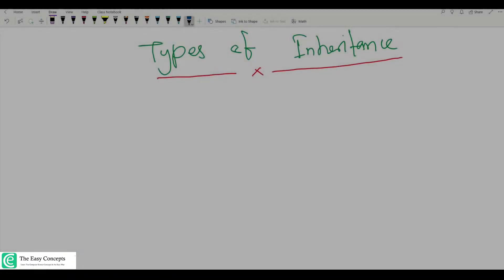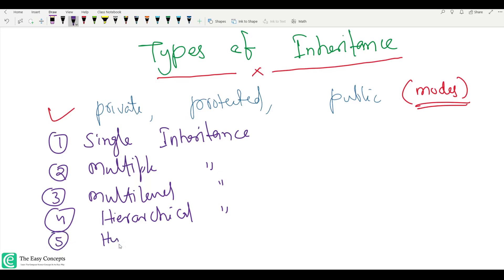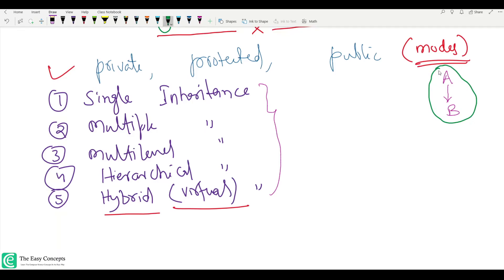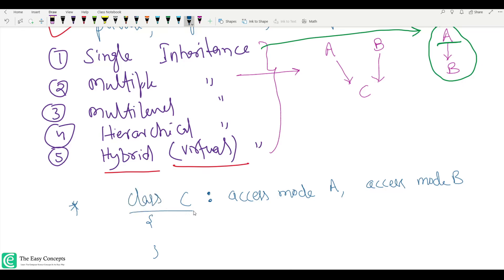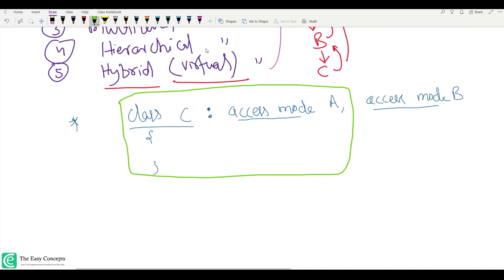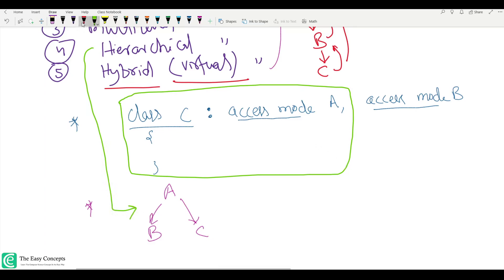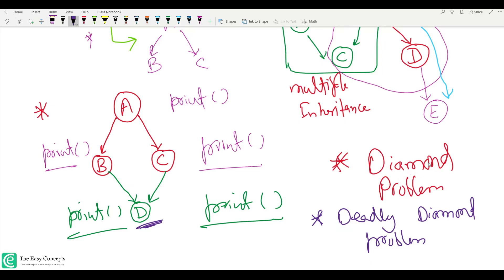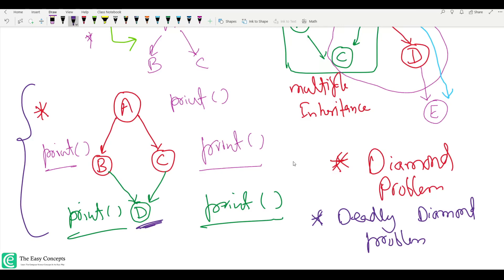C++ Tutorials | L51: Types of Inheritance in C++ | Single Multiple Multilevel | The Easy Concepts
C++ Tutorials | L51: Types of Inheritance in C++ | Single Multiple Multilevel Hierarchical and Hybrid OR Virtual Inheritance | The Easy Concepts

In this tutorial, we have discussed the various types of inheritance - Single, Multiple, Multilevel, Hierarchical, and Hybrid or Virtual Inheritance.

1. In single inheritance, a class is allowed to inherit from only one class. i.e. one subclass is inherited by one base class only.

2. Multiple Inheritance is a feature of C++ where a class can inherit from more than one class. i.e one subclass is inherited from more than one base class.

3. Multiple Inheritance is a feature of C++ where a class can inherit from more than one class. i.e one subclass is inherited from more than one base class.

4. Hierarchical Inheritance is a type of inheritance, where more than one subclass is inherited from a single base class. i.e. more than one derived class is created from a single base class.

5. Hybrid (Virtual) Inheritance is implemented by combining more than one type of inheritance. For example: Combining Hierarchical inheritance and Multiple Inheritance.